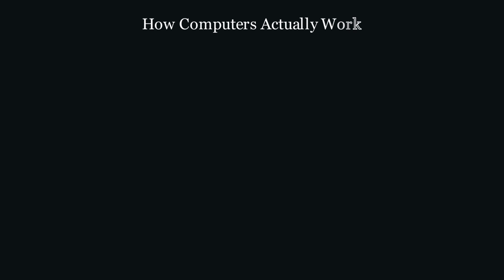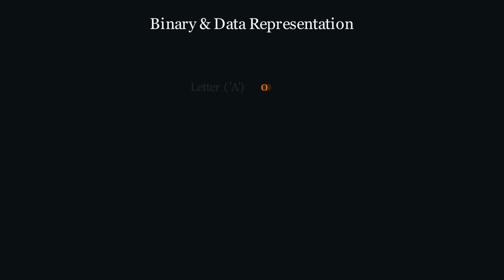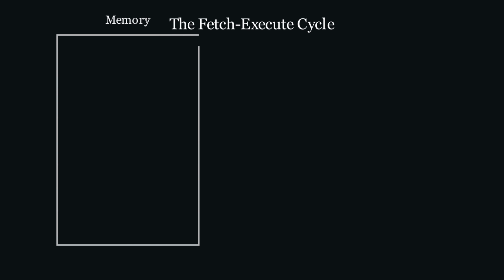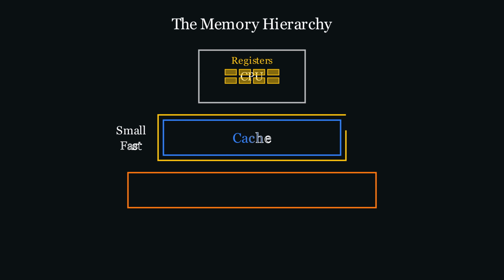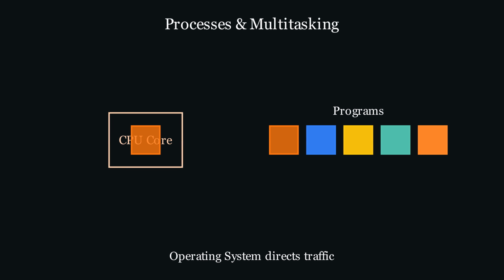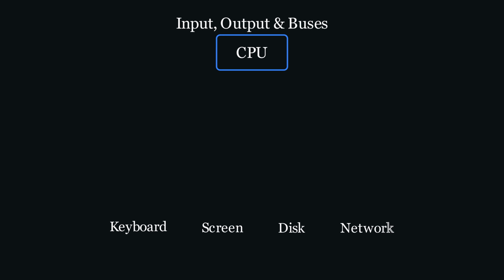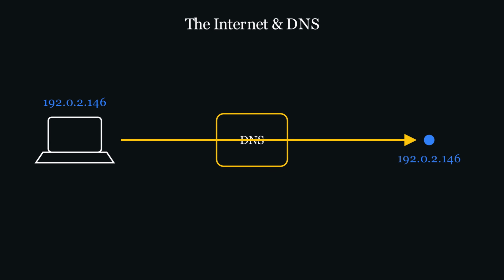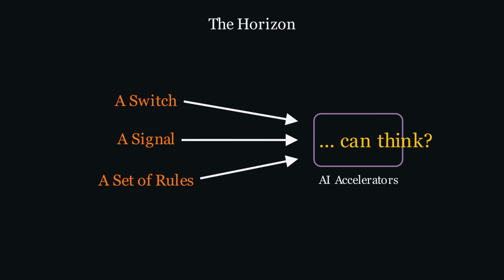How Computers Work: A General Overview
Computers feel like magic until you follow the idea all the way down: it's just switches, flipped in patterns, layered into ever more complex organization. This deep dive builds that up from a single transistor to the machine you're watching this on  through logic gates, binary, the CPU's fetch execute cycle, memory and storage, operating systems, compilers, networking, and the internet itself ending with where computing is headed next.

Chapters:
0:00 - How Computers Actually Work
0:33 - Transistors & Logic Gates
1:03 - Binary & Data Representation
1:41 - From Logic Gates to Arithmetic
2:10 - The CPU: Registers & the ALU
2:37 - The Fetch-Execute Cycle
3:01 - Clock Speed & Pipelining
3:32 - The Memory Hierarchy
3:57 - Storage: SSDs vs. HDDs
4:25 - The Operating System
4:51 - Processes & Multitasking
5:19 - Virtual Memory
5:48 - Compilers & Programming Languages
6:17 - Input, Output & Buses
6:44 - Networking Basics
7:13 - The Internet & DNS
7:42 - GPUs & Parallel Computing
8:10 - The Horizon